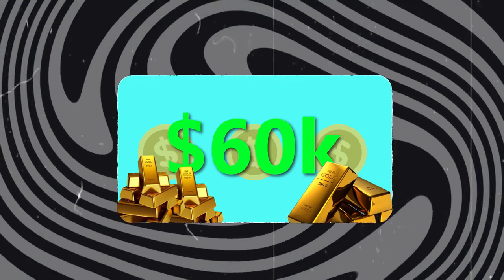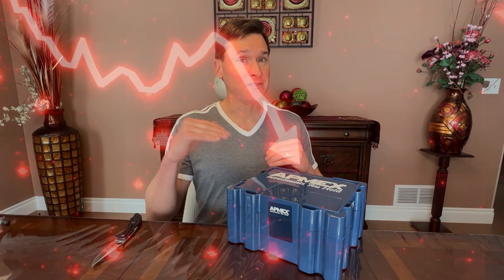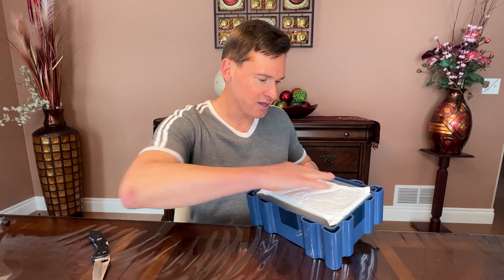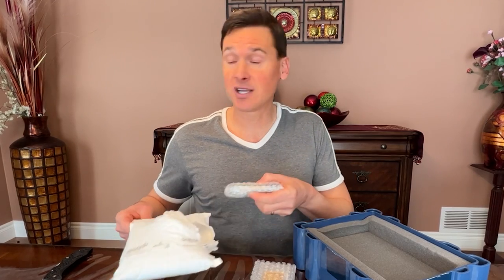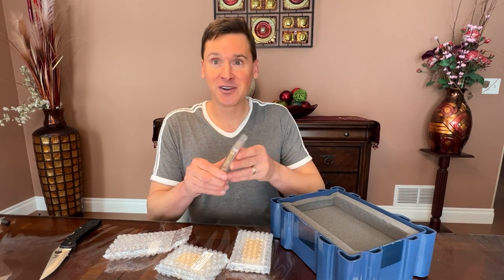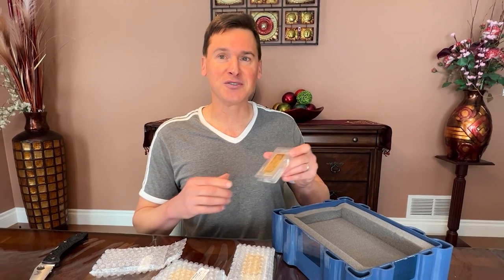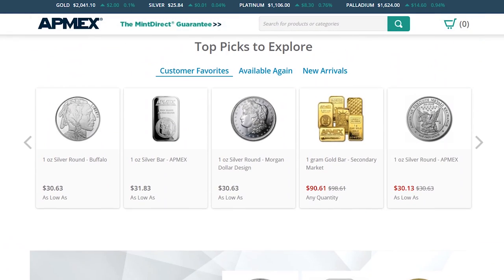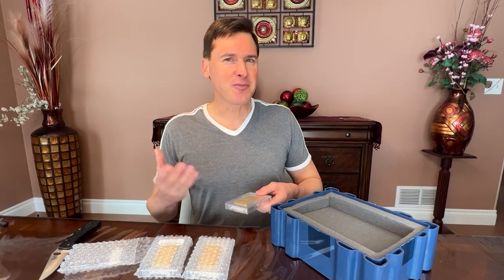Unboxing $60,000 Worth of Gold Bars from APMEX!!!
Watch Keith Weinhold open a box from American Precious Metals Exchange (APMEX) containing three 10-ounce gold bars from PAMP Suisse, worth a total of $60,000! I purchased these bars back in March for $59,000 when the spot price was $1,868 per ounce.

Gold is scarce, difficult to produce and mine, and wealth is stored in it. Join me as I share this unforgettable moment and reveal what's inside this precious box.

Listen to me every week on the Get Rich Education audio podcast—Spotify, Apple Podcasts, etc. 🎧

🏡 Ready to buy a freedom-producing income stream?

✉️ Convenient Free Financial Education:
Don't Quit Your Daydream Newsletter:

📖 80-Page Life-Changing Ebook:
7 Money Myths That Are Killing Your Wealth Potential: